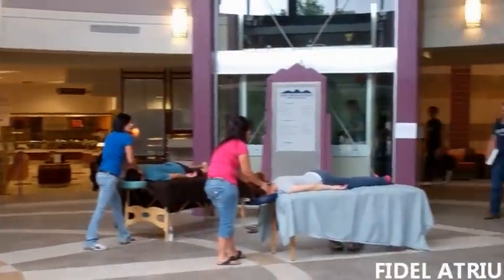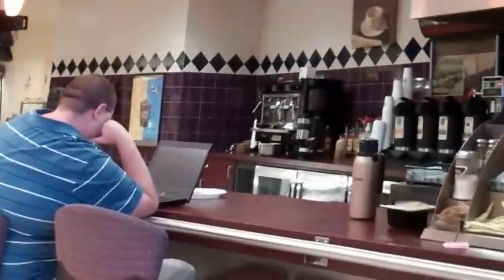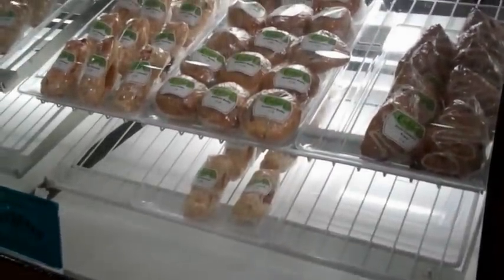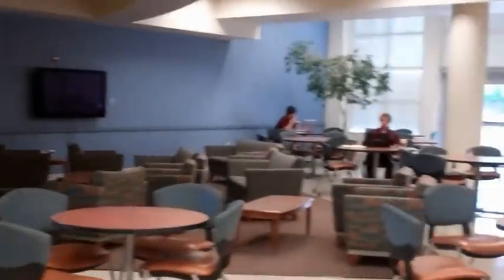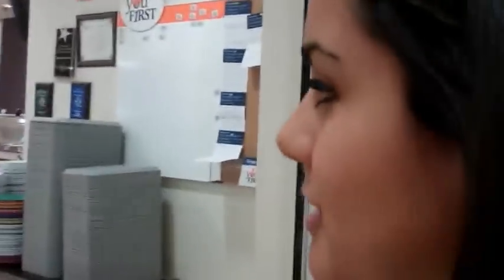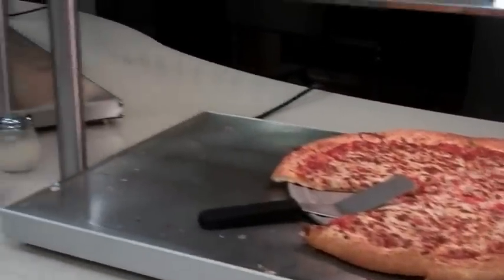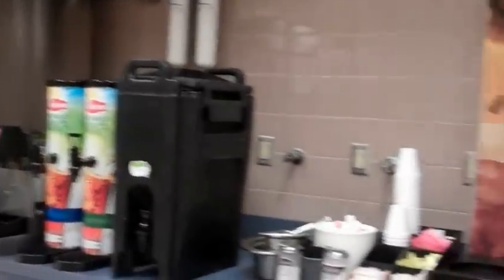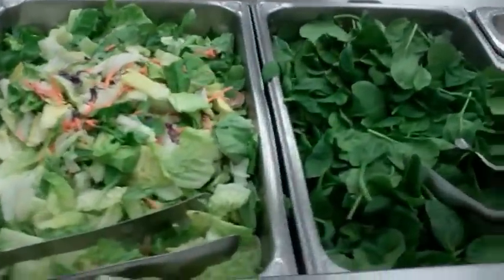New Mexico Tech Tour Series- Fidel Center